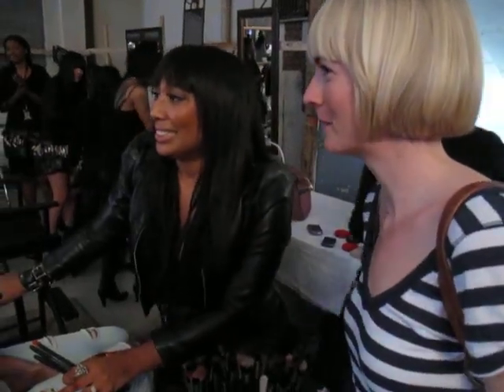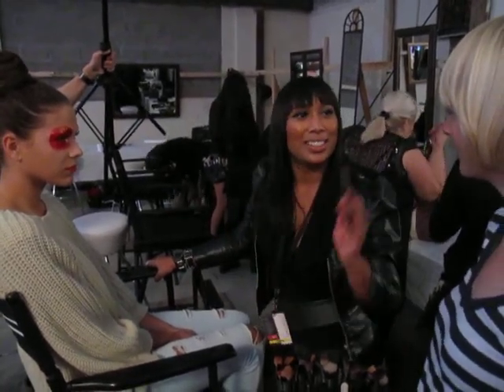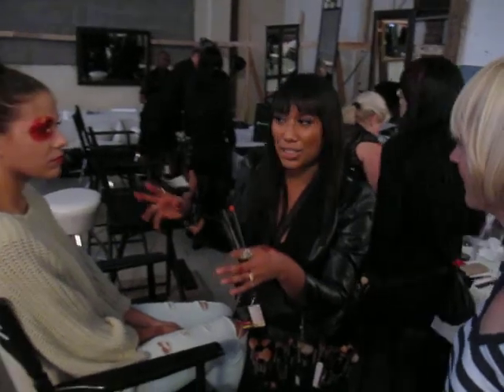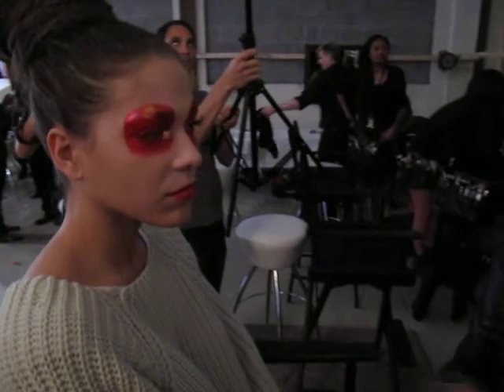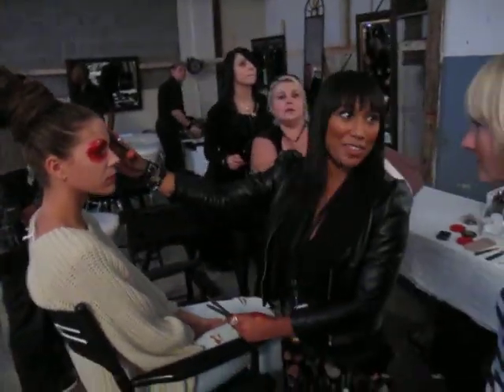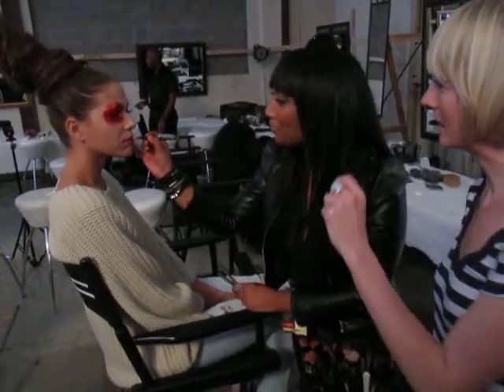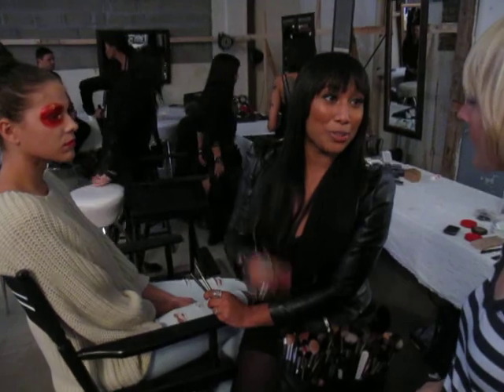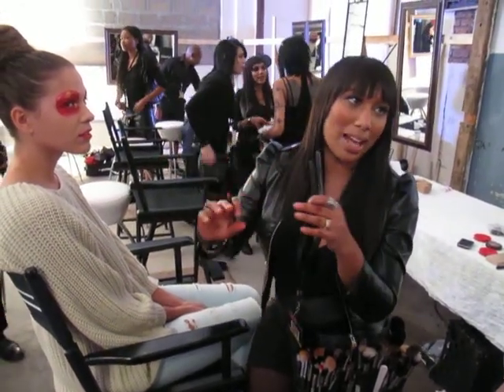Backstage at Cape Town Fashion Week - David Tlale